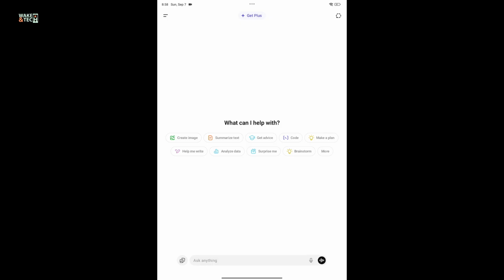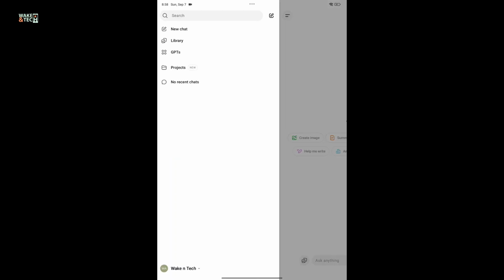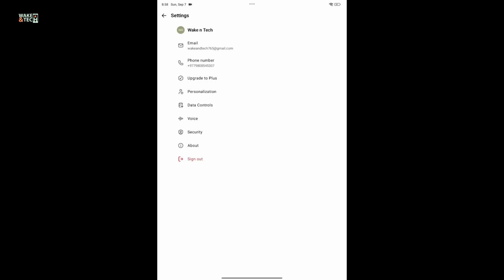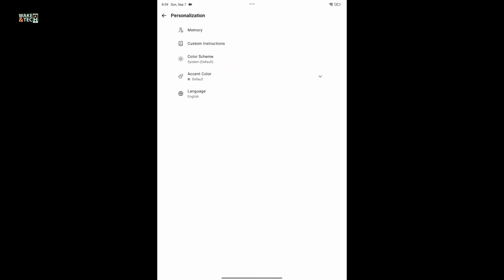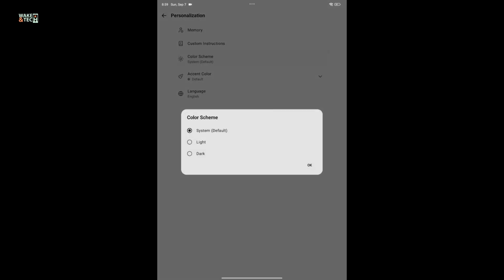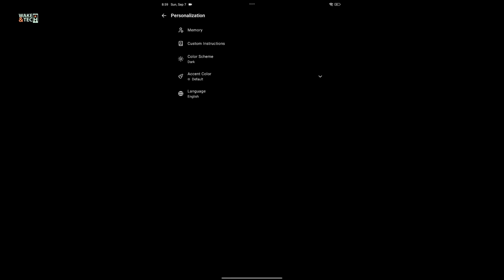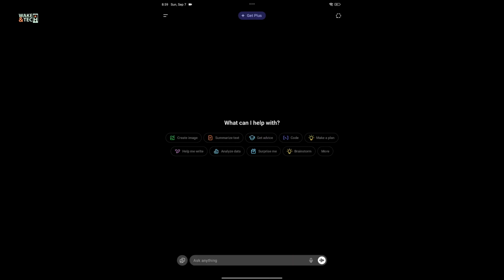How to Enable Dark Mode in ChatGPT (2025 Update)?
Want to make ChatGPT easier on your eyes? In this quick tutorial, I’ll show you how to enable Dark Mode in ChatGPT step by step. Whether you’re using ChatGPT on desktop or mobile, switching to dark mode can reduce eye strain, save battery, and give your workspace a sleek new look.